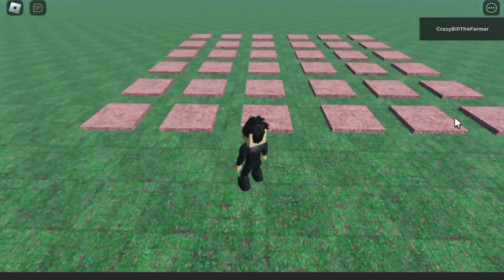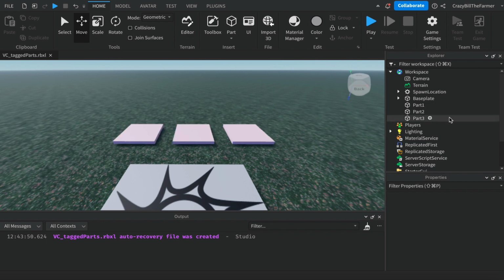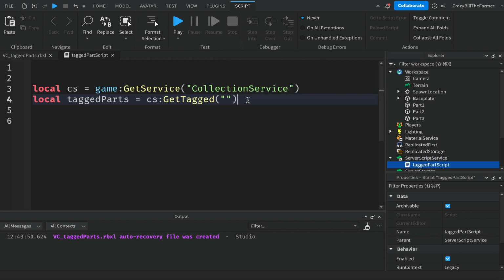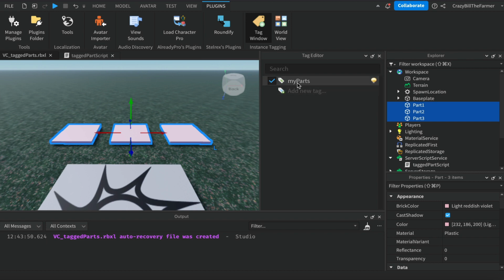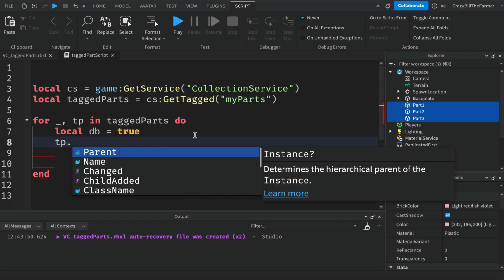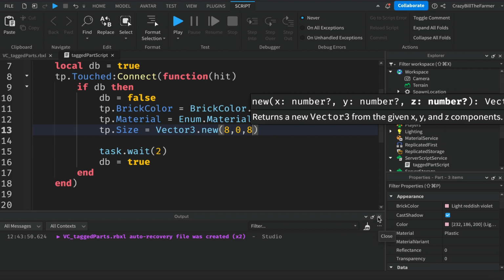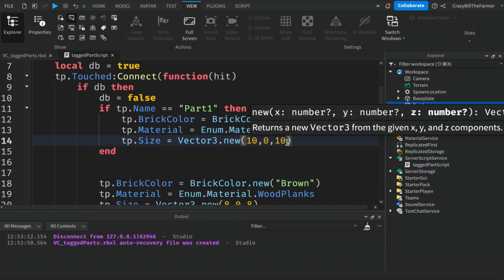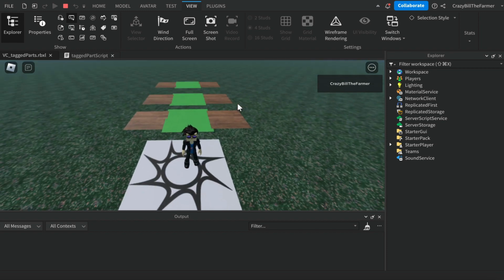Tagged Parts That Run From One Script In Roblox Studio